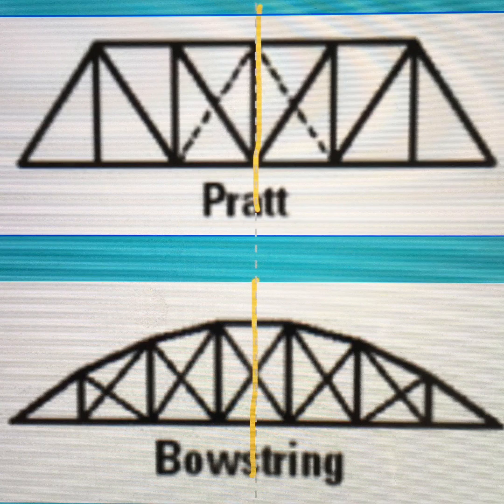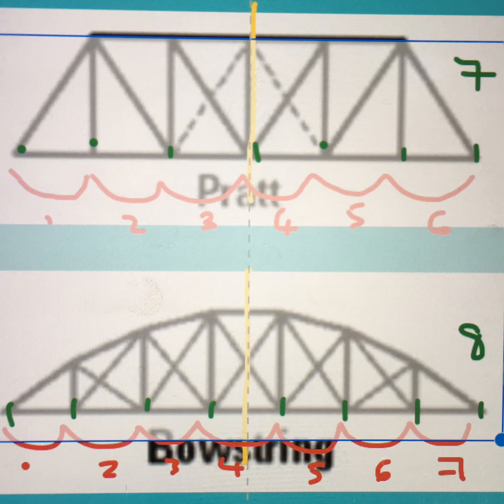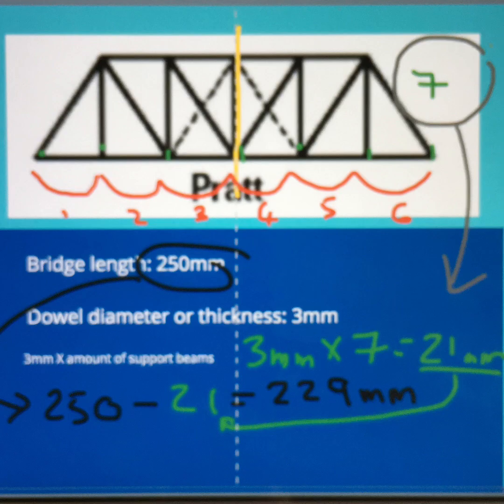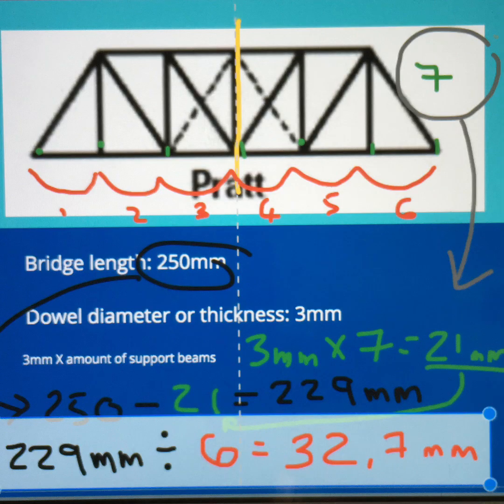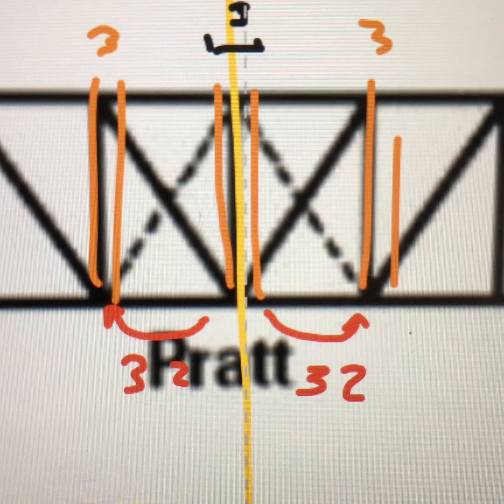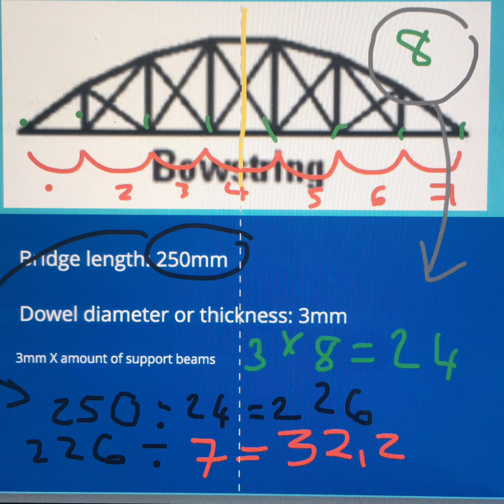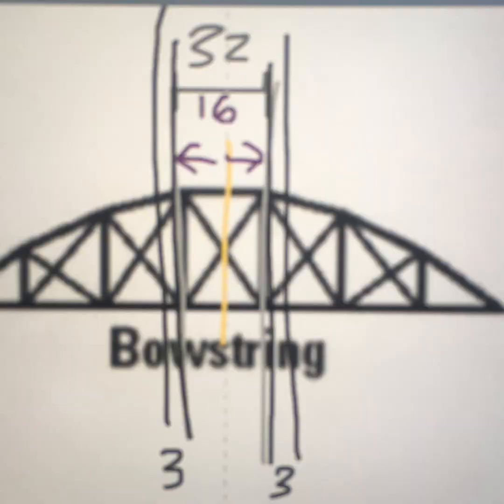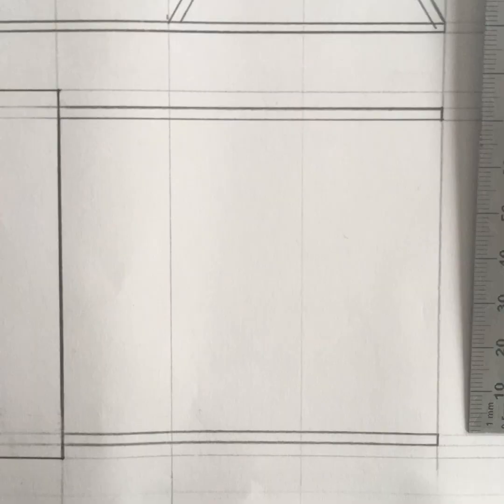Orthographic drawing: #3 Sideview of the dowel bridge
This explains how to calculate the intervals and how to draw the sideview